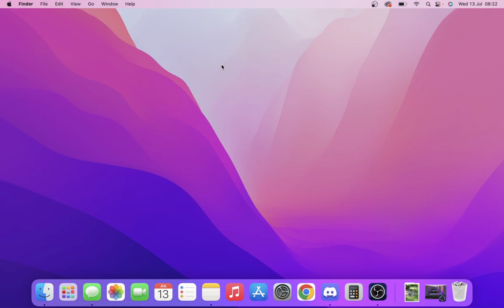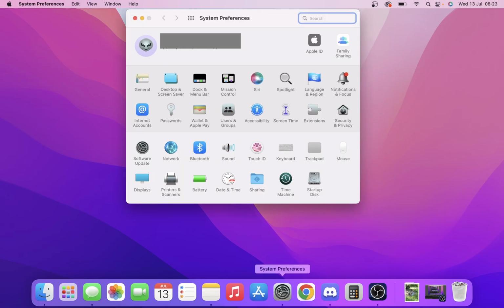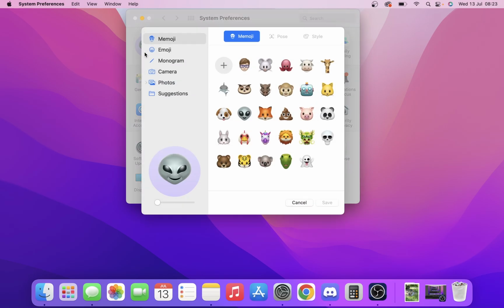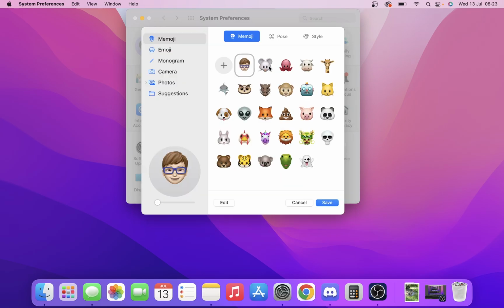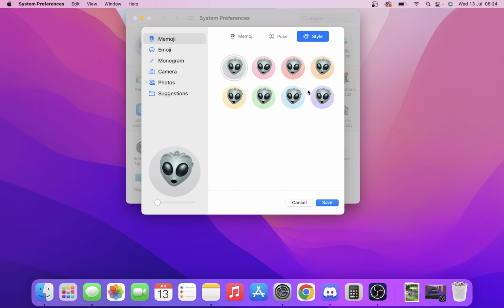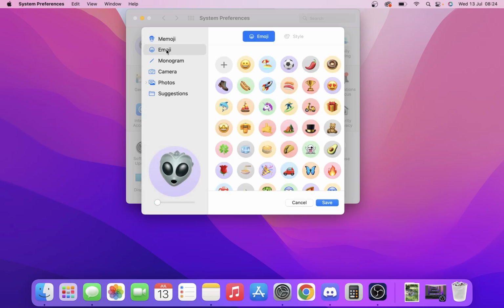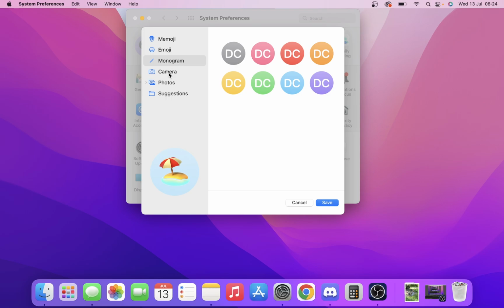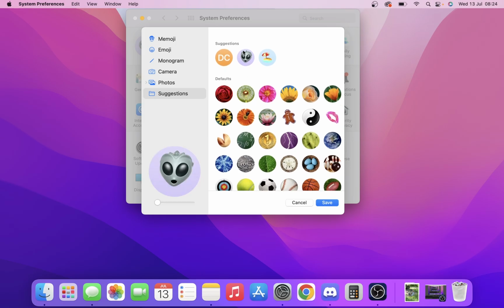How To Change User Icon On macOS - Memojis, Emojis & More!!!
This video will show you how you can change your mac's user icon/picture. This is a very useful tool for personalizing your mac computer.